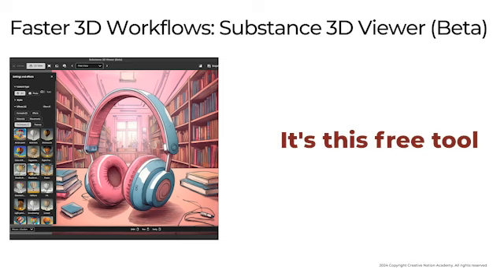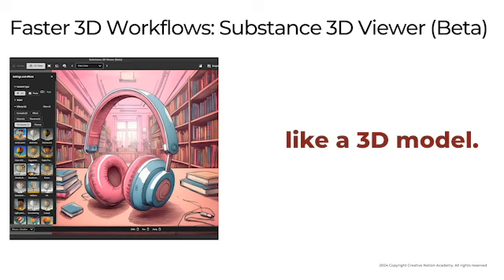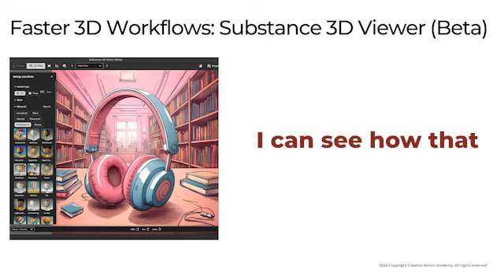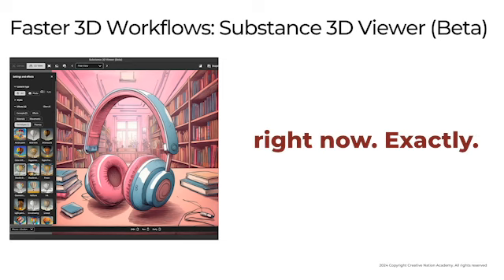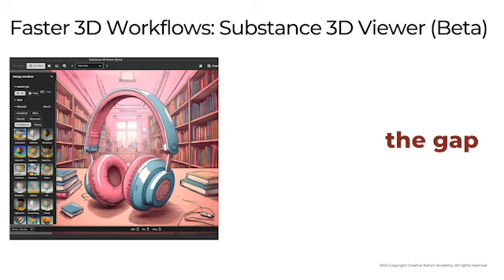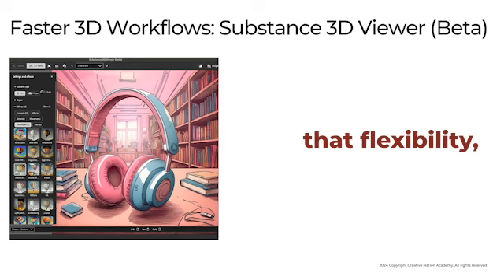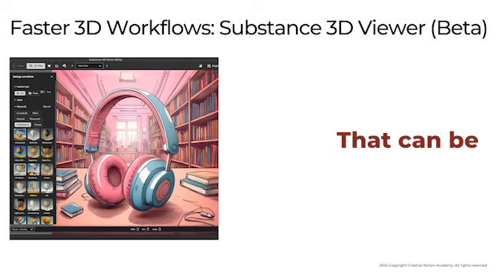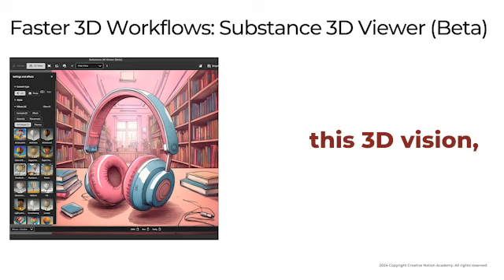Introduction to Substance 3D Viewer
What is Substance 3D Viewer?

Substance 3D Viewer (beta) is a free desktop application that allows users to open, view, and interact with 3D models. It is specifically designed to be user-friendly for graphic designers, simplifying 3D workflows for both novice and experienced users.

Here are some of its key features:

Seamless Integration with Photoshop (Beta): One of the standout features of Substance 3D Viewer is its direct integration with Photoshop. Users can drag and drop 3D models into their Photoshop canvas, where they become editable Smart Objects. This allows for real-time adjustments to the 3D model's position, size, and lighting within Substance 3D Viewer, with the changes reflected back in the Photoshop design.

Support for Various 3D File Formats: Substance 3D Viewer supports a wide range of 3D file formats, including commonly used formats like USD, OBJ, FBX, and STL, as well as CAD files. This broad compatibility ensures that designers can easily incorporate 3D content from various sources into their projects.

Intuitive Navigation and Editing Tools: The application provides an intuitive interface for navigating and manipulating 3D models. Users can adjust the camera angle, modify lighting, and even edit materials directly within the viewer.

Image Creation and 3D Image Generation: Substance 3D Viewer enables users to create images from their 3D models through exports or snapshots, which can then be used in other applications. Additionally, the software allows for generating images using 3D models and text prompts, opening up new possibilities for creative expression.

Multi-Lingual Support: Substance 3D Viewer (beta) is available in English, French, German, and Japanese. While users in non-localized regions can still download the application, it will default to English.

Overall, Substance 3D Viewer (beta) empowers graphic designers by providing:
- A user-friendly platform to explore and manipulate 3D models.
- A streamlined workflow for integrating 3D content into Photoshop designs
- A range of tools for creating and generating images from 3D models.
- It serves as a valuable tool for designers looking to enhance their projects with the added dimension of 3D elements.

Listen to the conversation to help you learn Substance 3D Viewer (Beta) hashtag#adobecommunityexpert hashtag#substance3dviewer